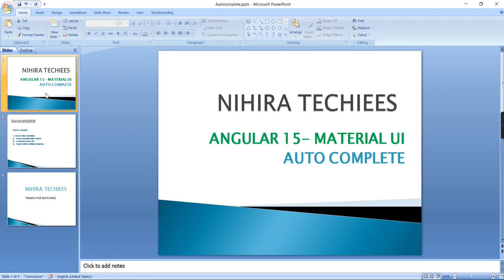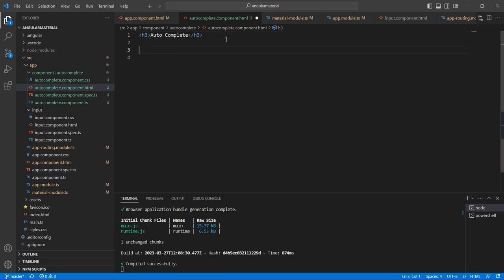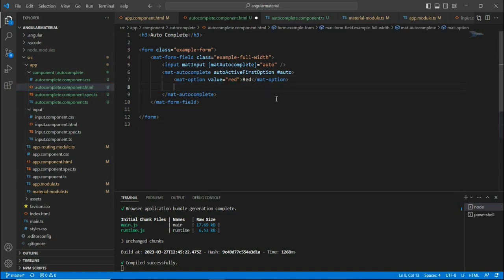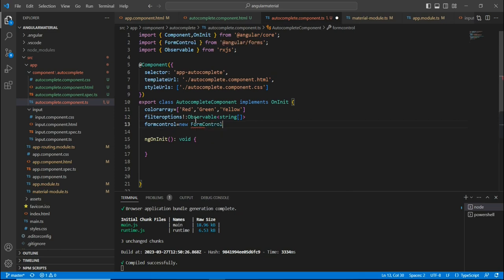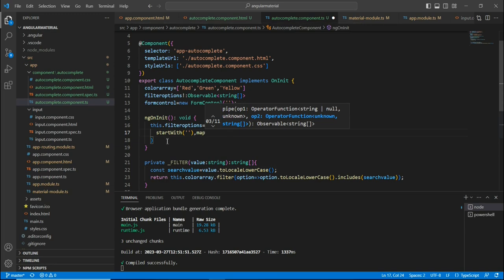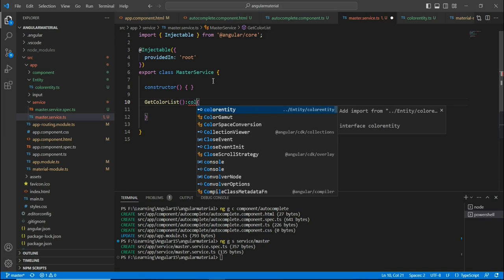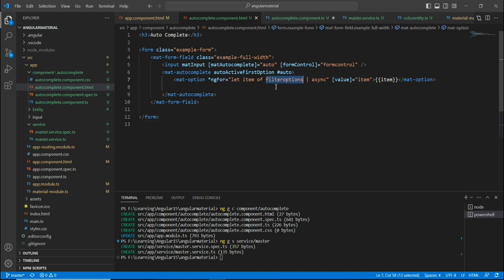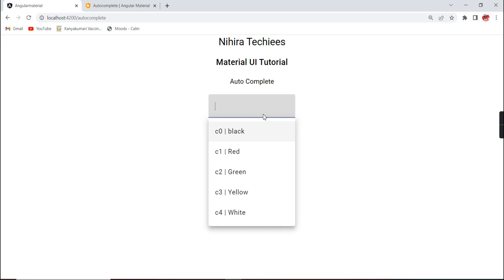Angular material Autocomplete | load data from API & Filtering |Angular 15 - Material UI Tutorial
This is the  Part - 2 video in Angular 15 - Material UI Tutorial.

It explains Auto complete &  below topics

 * Auto complete with custom filter
*  Autocomplete with API call